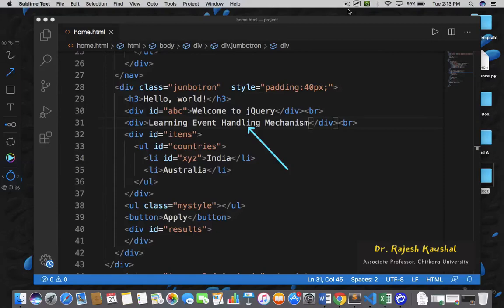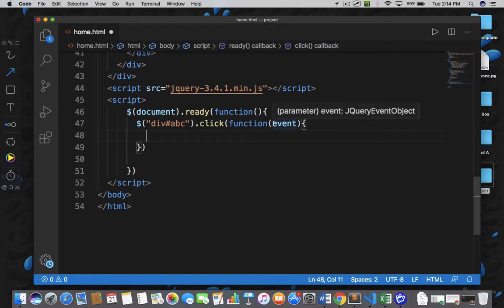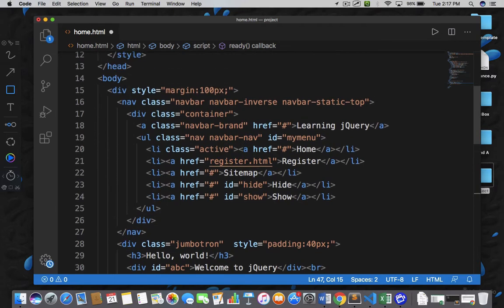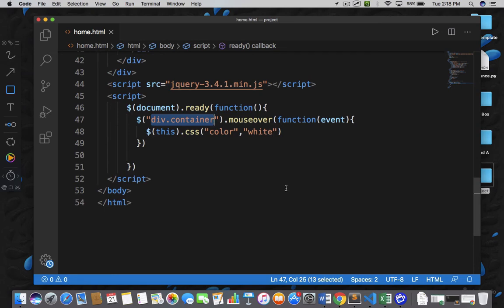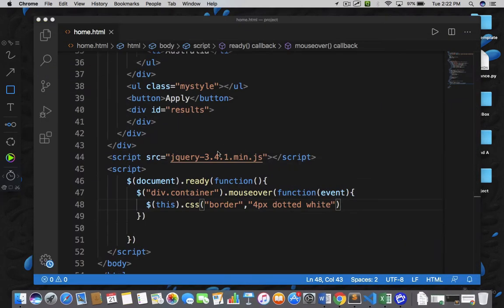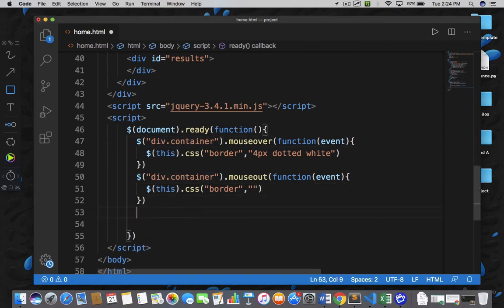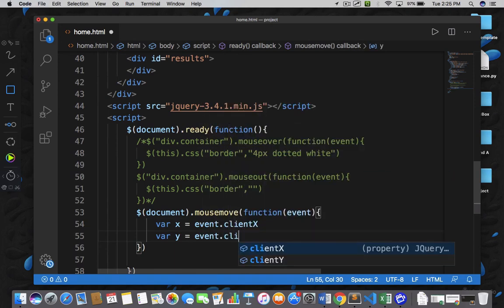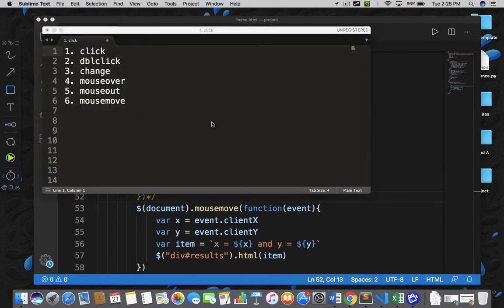Lecture 43-jQuery Event Handling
This lecture will make the audience understand the concept of event handling and the way to implement it in jQuery. The audience will learn how to use jQuery click dblclick, jQuery event handling, jQuery events, jQuery mouseover mouseout and jquery event binding. The audience will also learn jQuery tracking mouse coordinators.